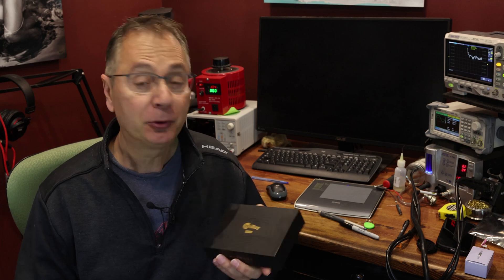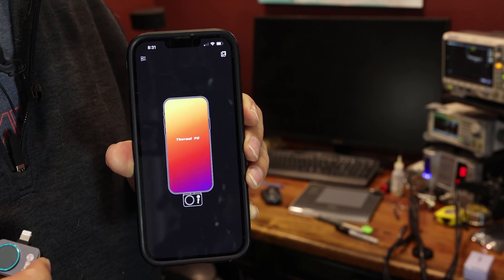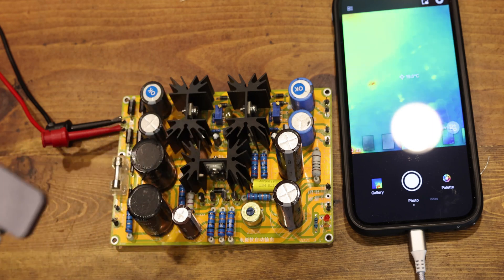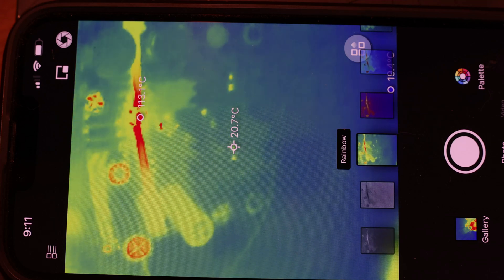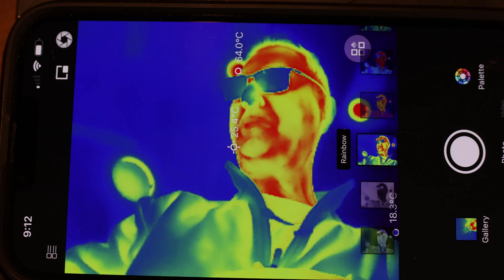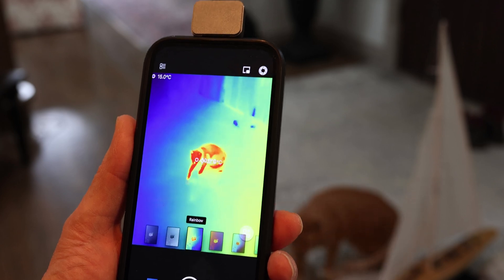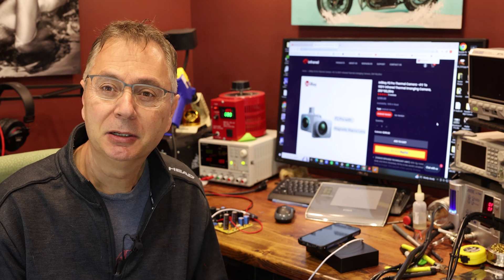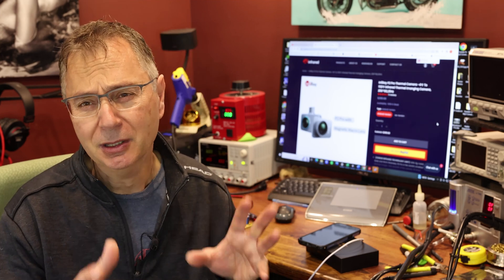Xinfrared P2Pro Thermal Camera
The P2Pro is a small Thermal Camera thermal that can detect and visualize heat signatures that are invisible to the naked eye. Great for troubleshooting DIY electronic projects.
For Android version

For IOS version

CA:
For Android version

For IOS version

Code: T2 PRO

Other thermal cameras